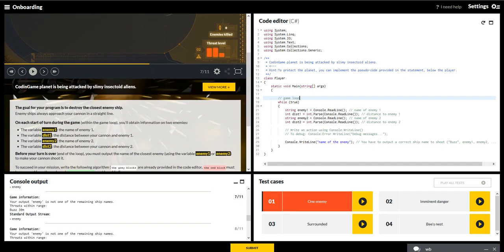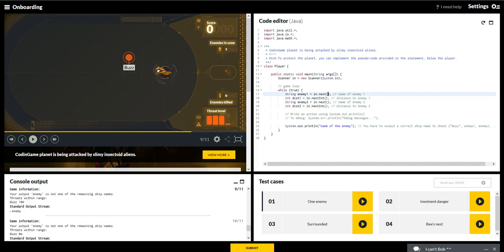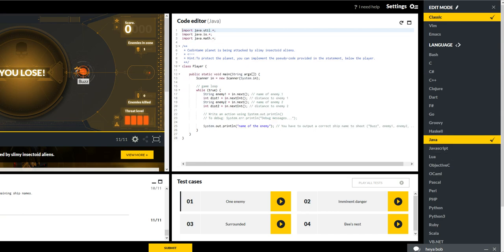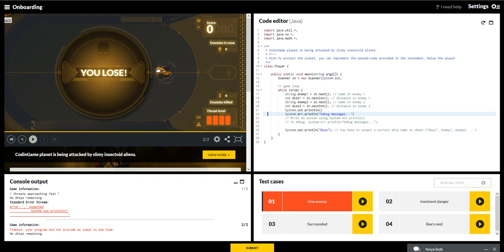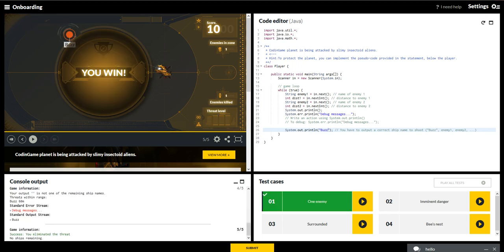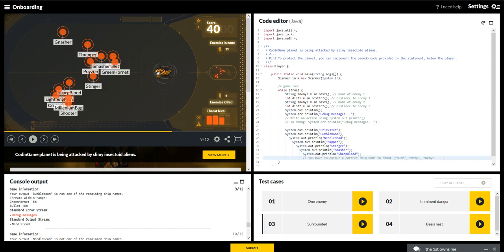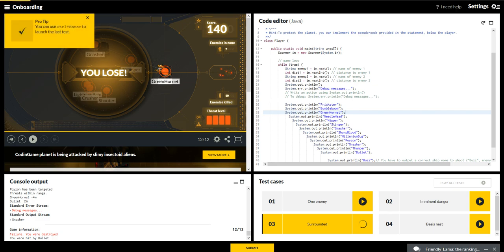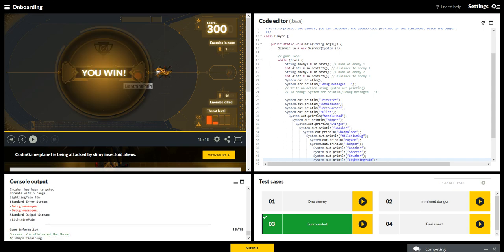What's Going on - CodeinGame